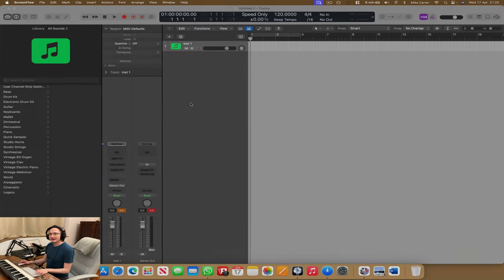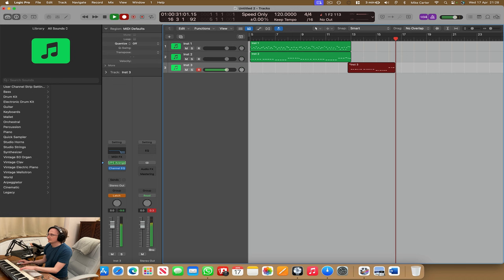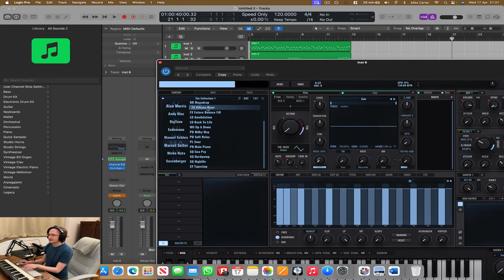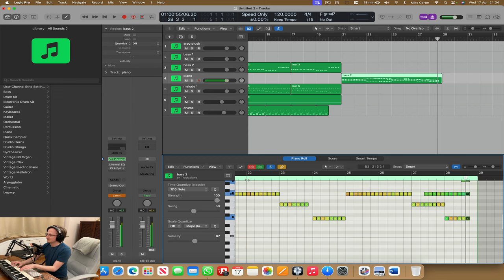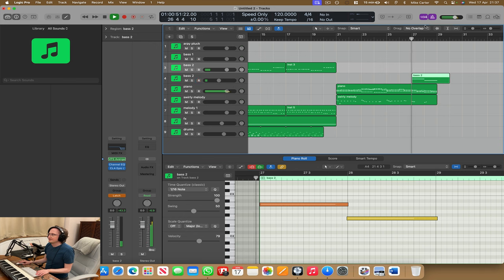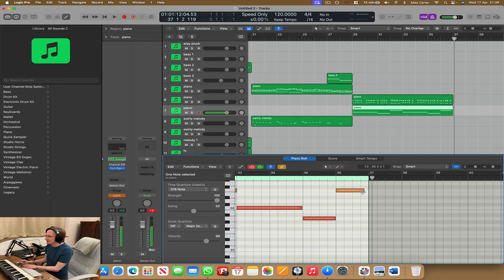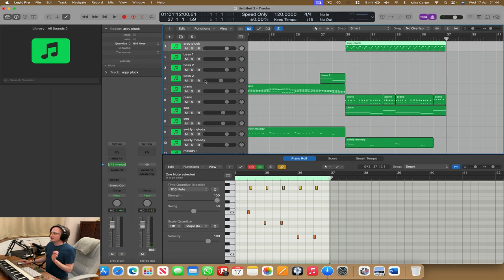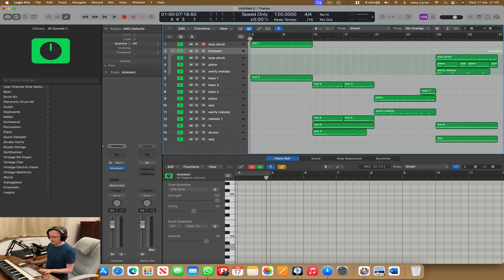Make Music with Me (with VPS Avenger 2) - Narrated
In this video I guide you through the process of how I make music with VPS Avenger 2 in Logic Pro

Apple Mac Studio
Speakers: M-Audio BX5
MIDI Keyboard: M-Audio Keystation 49
Sustain Pedal: M-Audio SP2
Dynamic Microphone: Shure MV7X
Condensor Microphone: Rode NT1A
Headphones: Audio-Technica M50X
BenQ Screenbar
Apple iPhone 15
Samsung SSD T7 1TB
Soundcard: Komplete Audio 6